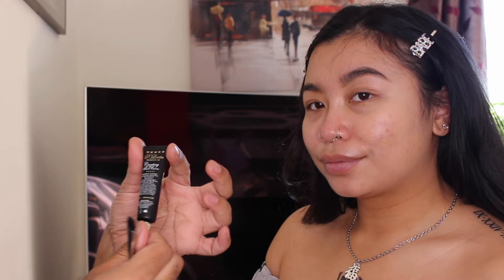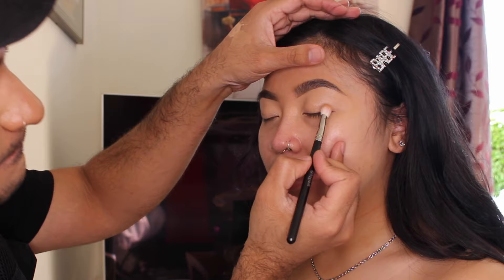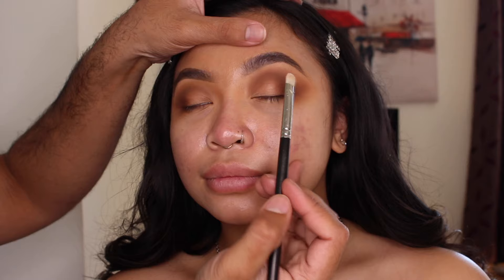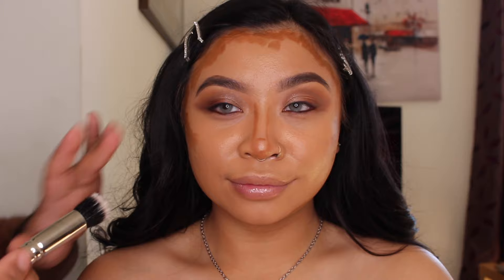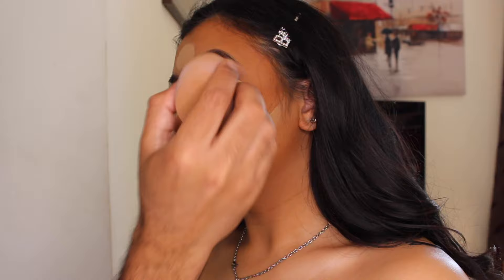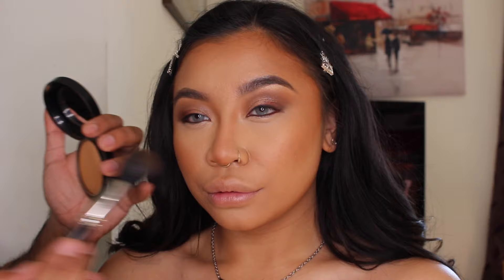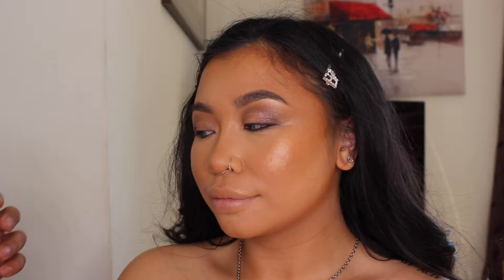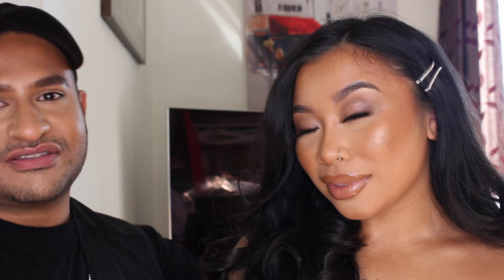‘How to become a bronzed goddess’ | Hamza Qasim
Hi guys,
Thank you so much for sticking around and watching this video. This look is inspired by ever so talented artist Scott Barnes. Feel free to give me recommendations for future videos as I’m writing down all of the ideas you guys have given me so far. Lots of love 😘

All the products I used are listed down below:

For eyes:
‘Spiked’ brow styler by Mac cosmetics
Plouise base rumour 03
Me,myself and mmmmitchell eyeshadow palette by beautybay
Lashes from Ali express.

For skin:
 (mac studio fix fluid nc42-44 as a reference)

Strobe body lotion in ‘bronzelite’ by Mac cosmetics
‘Syracuse’ sheer glow foundation by Nars
‘Sand’ born this way concealer by Too faced
translucent setting powder by Laura Mercier
Mineralise skin finish in ‘medium golden’ by Mac cosmetics
‘Island ting’ bronzer by Fenty beauty
‘Dark tan’ bronzer by Mac cosmetics
Strobe face glaze in ‘magic hour’ by Mac cosmetics
‘How many carats’ highlighter by fenty beauty
‘Banana’ setting powder by fenty beauty
‘Bronzelite’ fix plus by Mac cosmetics

For lips:
Unfortunately the products I used in the video has been discontinued. But the similar products are;
‘Cork’ lip pencil by Mac cosmetics
‘Peach stock’ lipstick by Mac cosmetics
‘Myth’ lipglass by Mac cosmetics